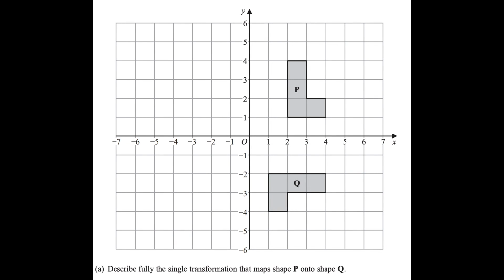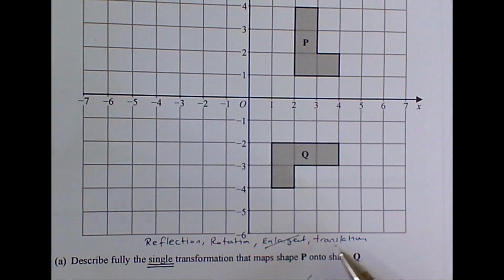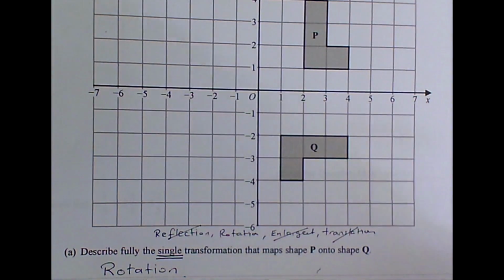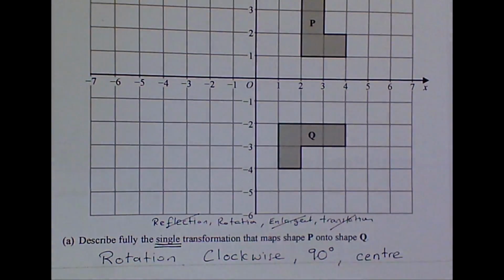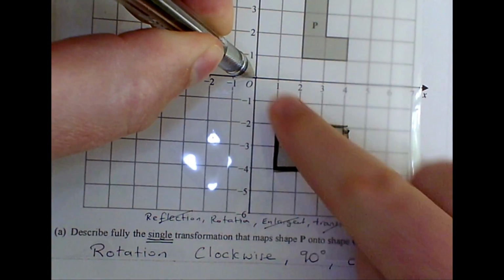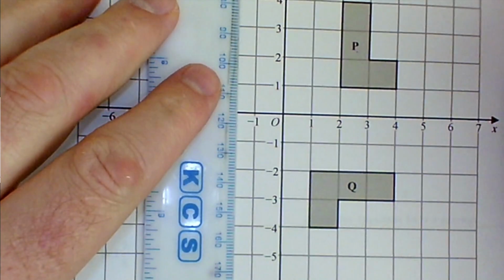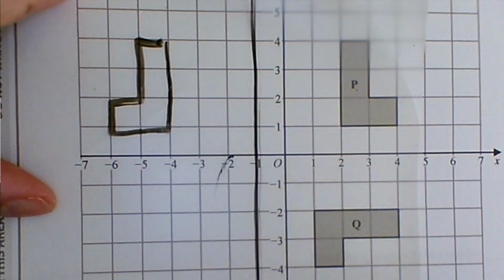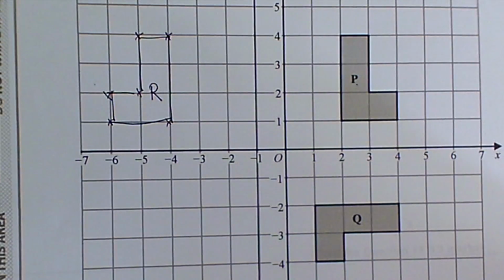FG 008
Transformations - Rotation